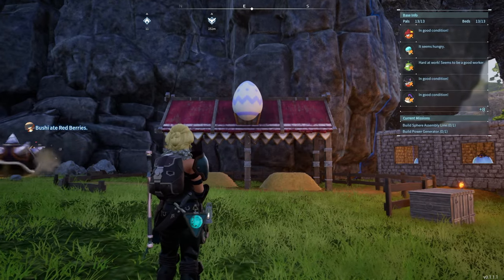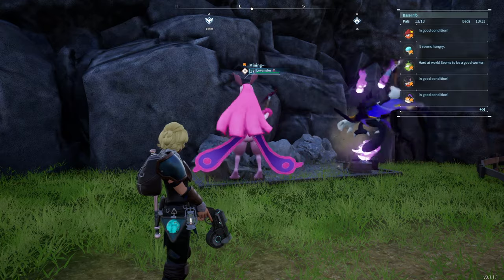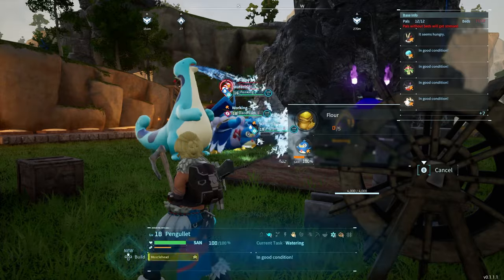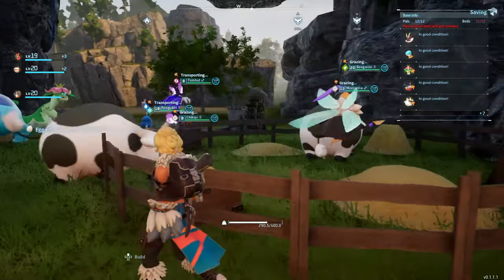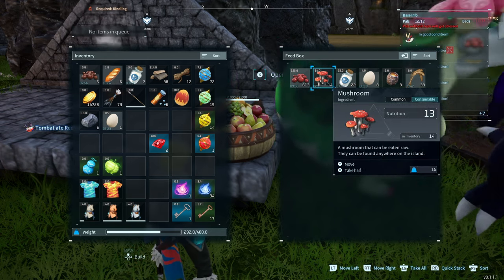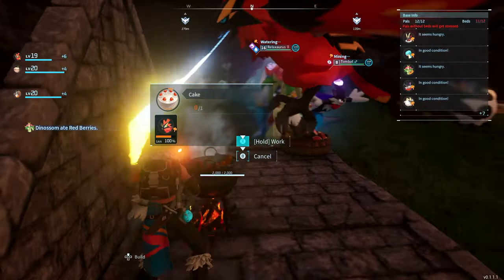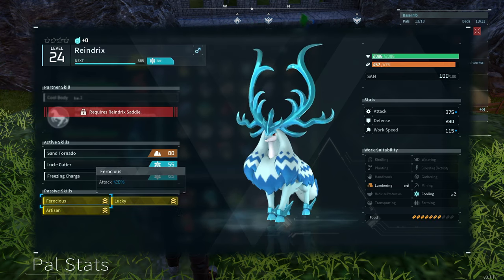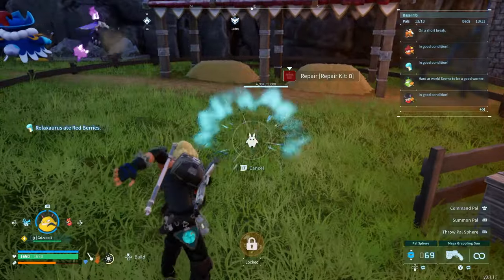Quick and Easy Pal Breeding Guide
Palworld is the newest survival crafting and creature collecting game. Palworld offers the chance to breed new pals, but what all do you need to breed pals? I'll show you in this video a simple way to setup a pal breeding farm as well as an easy way to get all the ingredients for cake.